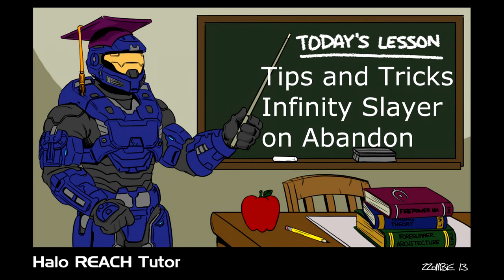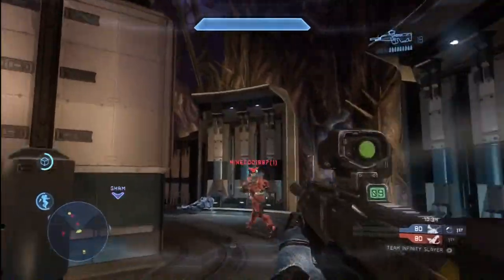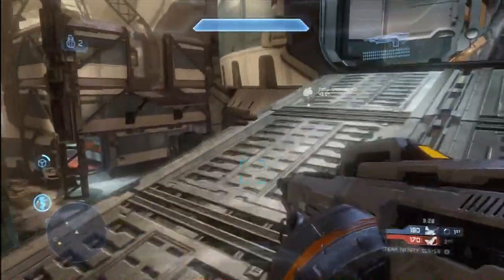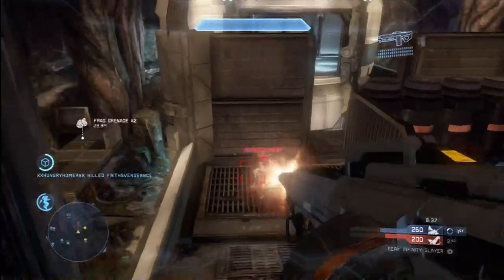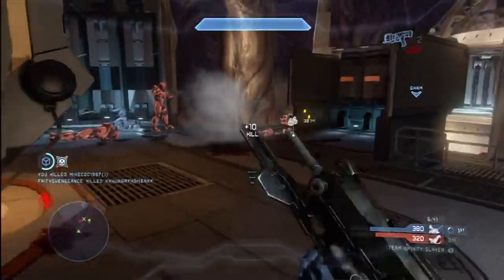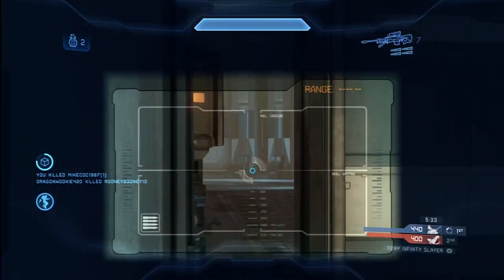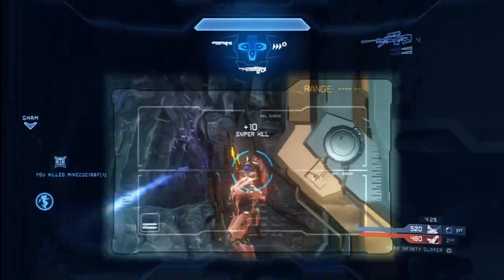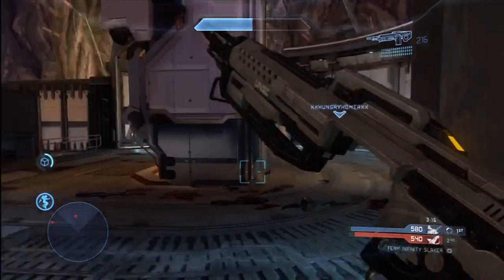Halo 4 Tips and Tricks for Multiplayer Matchmaking Infinity Slayer Gameplay Commentary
This video will give you several key tips and tricks that will enable you to succeed in Halo 4 Infinity Slayer (traditional four on four gametypes).  In this video, I'm playing on the map Abandon with my good friend DJ Ducky Ducky, also known as Graham.  My loyal fans and subscribers know that my playing style isn't flashy or glamorous, but it is effective.  I know to play smart and earn five times as many kills as deaths and that is how to win games.  Make sure you are playing a balanced game between offensive and defensive tactics. Often, the margin of victory in Infinity Slayer is very small so it's critical to reduce the number of errors each game and maximize each situation.  During the video, I discourage the use of lifts and teleporters whenever possible because you are very vulnerable coming out the other side and if you can find alternate routes, that is usually the best idea.  My friend and I were able to ambush several opponents during this game who unwisely utilized the lifts.  Also, during the video I touch on some tactics especially for Abandon.  I demonstrate the SAW as well and give you some tips for that weapon.  It's a powerful UNSC automatic weapon capable of killing two or three opponents with a single clip.  It's very powerful and I go for it often.  Make sure not to reload prematurely because it takes an eternity to reload.

-Tutor